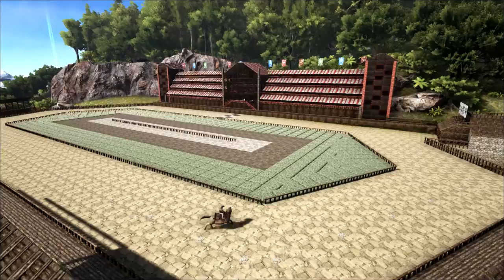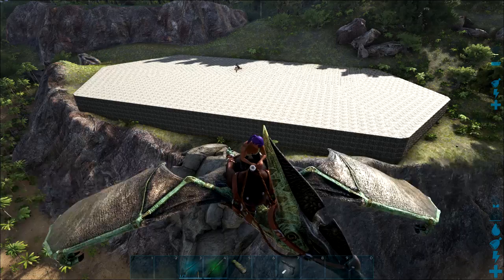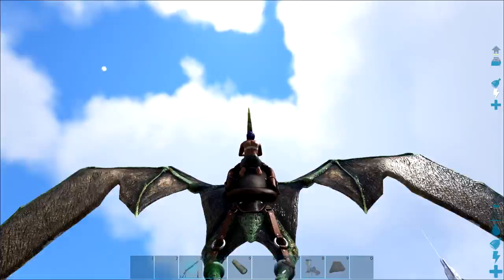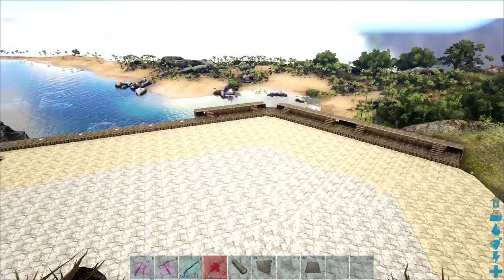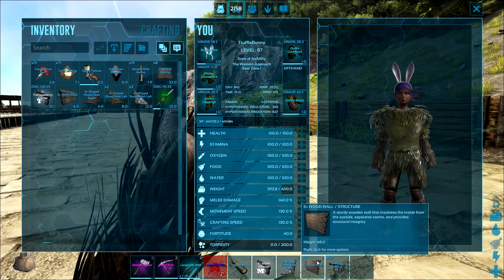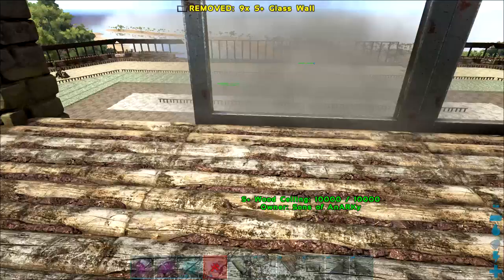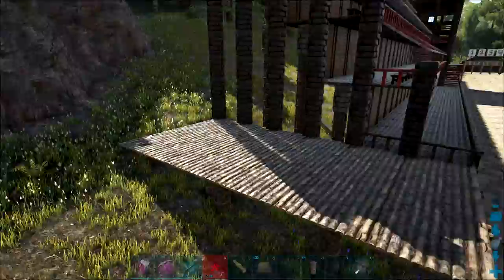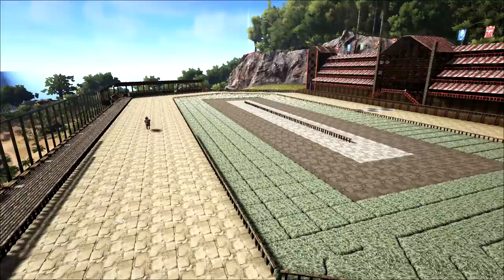ARK: EPIC EQUUS RACETRACK W/ JOUSTING [LETS BUILD]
EPIC EQUUS RACETRACK AND JOUSTING!!! In this episode of Lets Build Rocky and I finally finish the Equus racetrack and jousting area! This was such a fun build, it took about 8 hours total. Thank you so much for the support.

This discord is a community discord for the entire Sons of AnARKy server (RockyX, TBunny, Wombat Skunkie)!